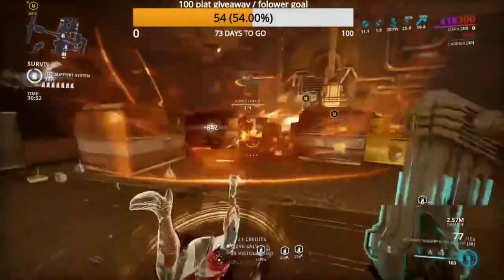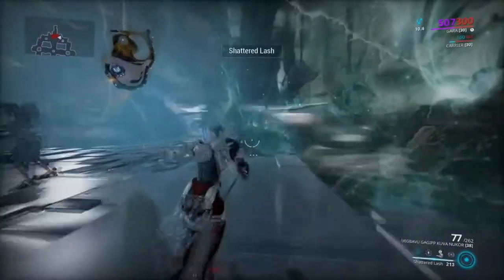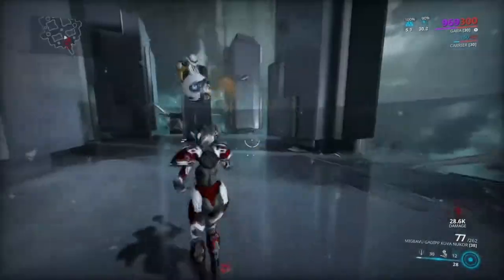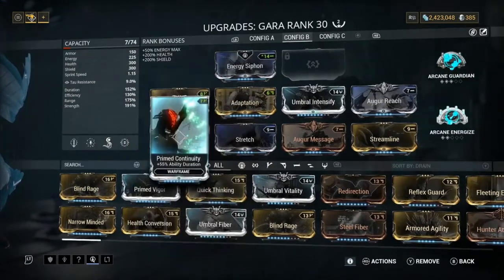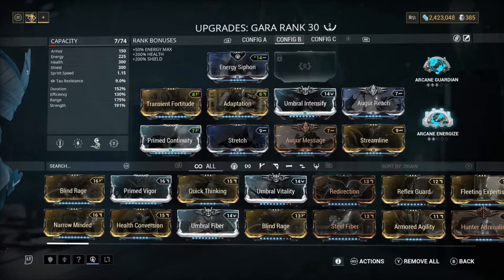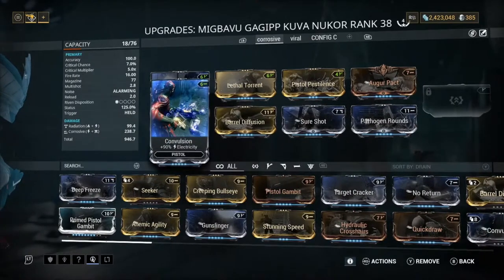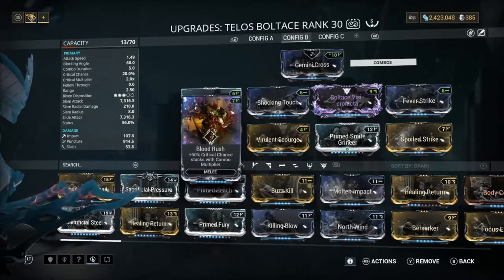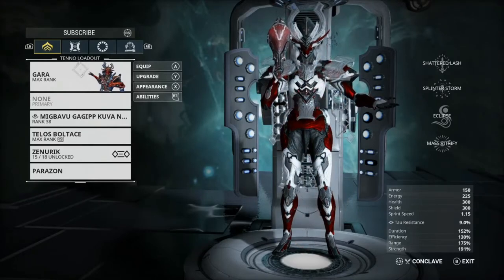warframe gara build